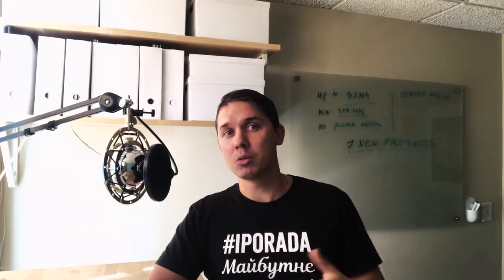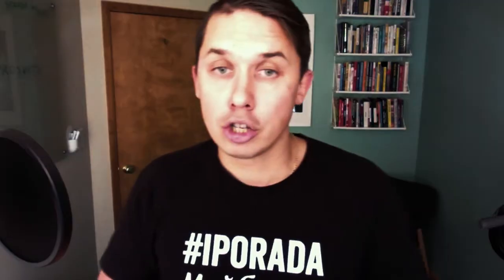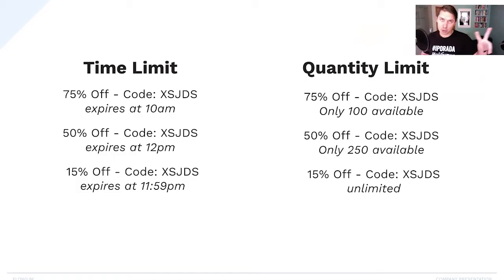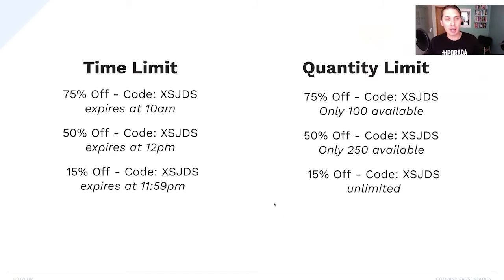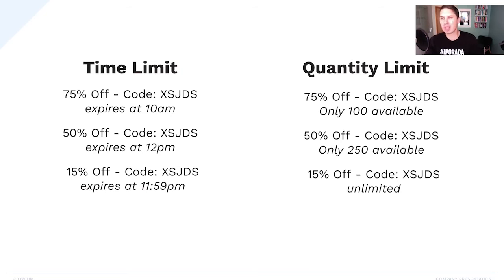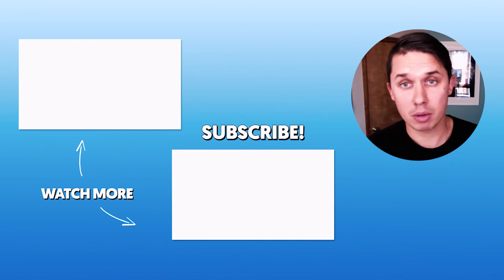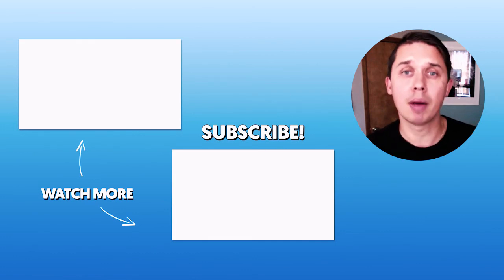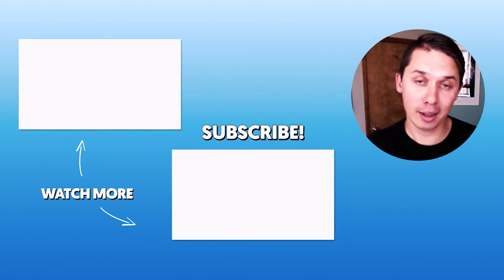Black Friday Sale Strategy Series | POWERFUL promo idea the old-fashioned way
Black Friday Sale Strategy Series Day 4 // We’re well into November rush, which means Black Friday ads and promotions are quickly piling up in your customers’ cluttered inboxes.

That’s why, to be able to sell this Black Friday, you need to innovate and send offers that are out of the ordinary and impossible to miss.

And sometimes new is just well-forgotten old. Watch this video to learn how to turn a proven offline Black Friday discount strategy into a powerful offer for your online store.

💎6 best Black Friday email examples and what you can learn from them:

TIMESTAMPS:

0:00 - Black Friday Sale Strategy Series | POWERFUL promo idea the old-fashioned way
1:27 - Option #1 - Offer discounts by the time limit
2:13 - Option #2 - Offer discounts by the quantity limit
2:55 - Why do I like this strategy?

EMAIL EINSTEIN - PODCAST BY FLOWIUM
Need a head start in email marketing for eCommerce businesses? The only tips you’ll need are here.

Grow your business with the know-how and support of our accomplished team of marketing experts. We’re here to close the gap between where your business is and where you want it to be.

KLAVIYO SETUP CHECKLIST (free)
Step by step guide how to set up your Klaviyo account correctly and make sure everything works properly.